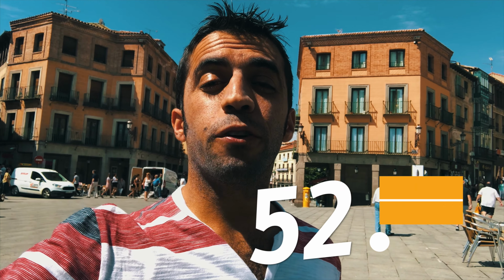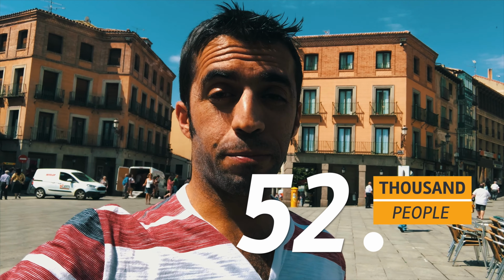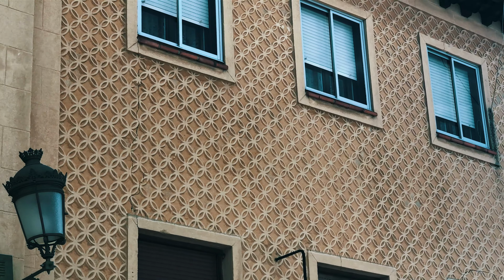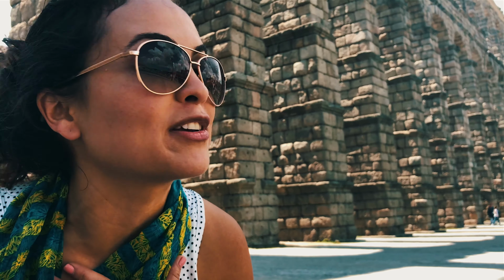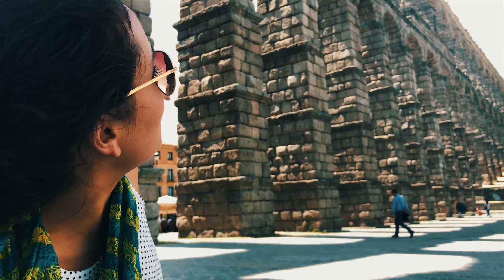The Real Walt Disney Castle of Segovia Spain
Segovia was one of the most beautiful, historic, and coziest cities we ever visited. Find out why!

Hi, I’m Dustin. Lawyer by day. Traveler by week. I love to travel and share my travel experiences.  I’ve been all around the world.

Video Camera:
I shoot everything on my iPhone. I used to use iPhone 6s. Now, I use iPhone X 4k mode , 30 fps (once you go 4k, can't go back). Get the highest storage possible. (ie. 256GB). If you're a true minimalist travel blogger, you'll need it

Videos Editing:
I edit all my vides on my phone. A lot easier than transferring to my computer:

I used to use Splice on the iPhone (free, but only does 1080 resolution).

Drone:
DJI Mavic Air - Best Travel drone hands down!
Get the Fly More Combo (mostly for the batteries. It's cheaper to get the batters with the combo, than to buy them separately)

Love this case too for the Mavic Air. I take it on all my travels:

File Transfer:
I love SendAnywhere. It's like a AirDrop, but it actually works 100% of the time and you can send multiple GB sized files